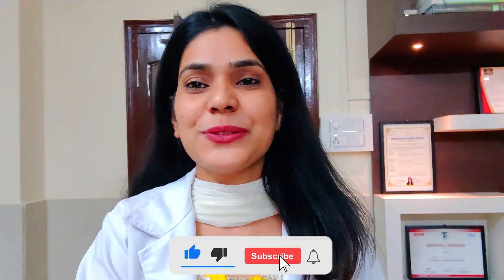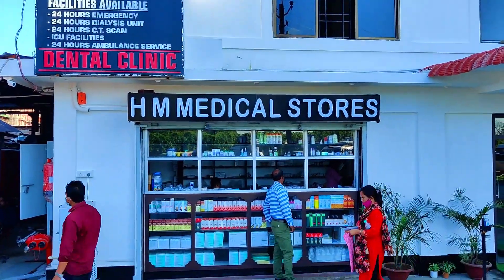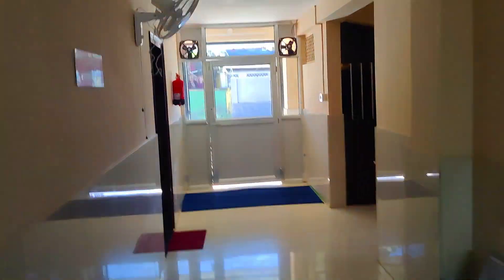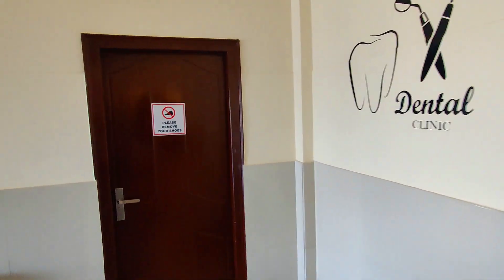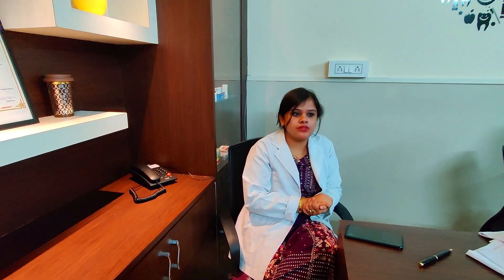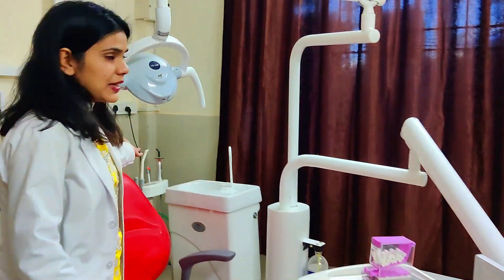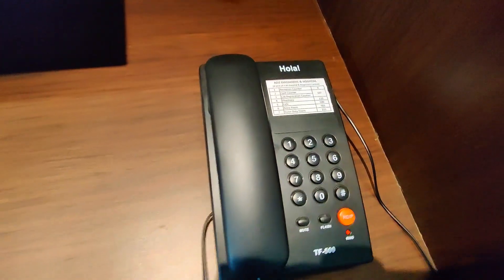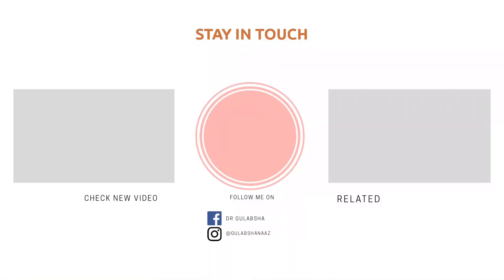AZIZ DIAGNOSTIC AND HOSPITAL DIBRUGARH| INSIDE AZIZ DENTAL CLINIC DIBRUGARH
Hello everyone. So in this video I will guide you to the hospital and also I'll give you a tour of the dental clinic.
You can follow me on